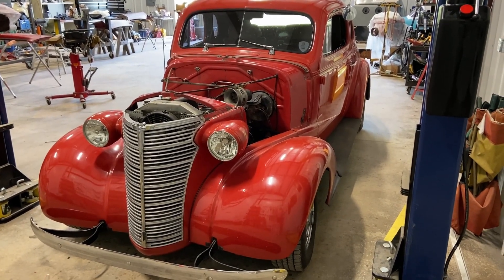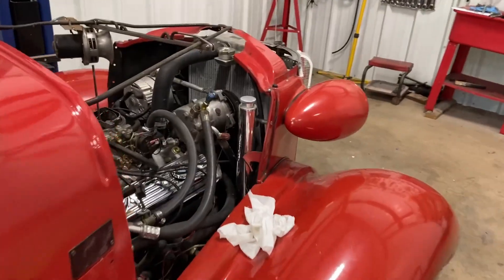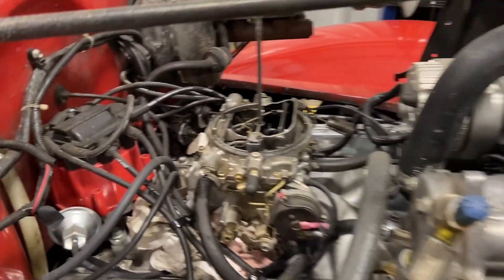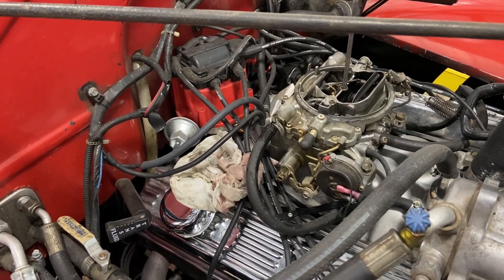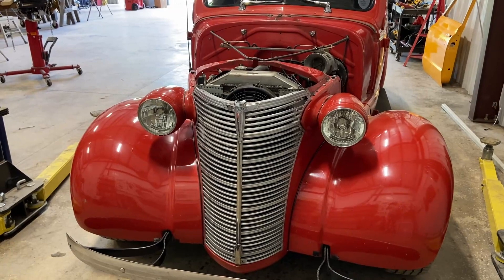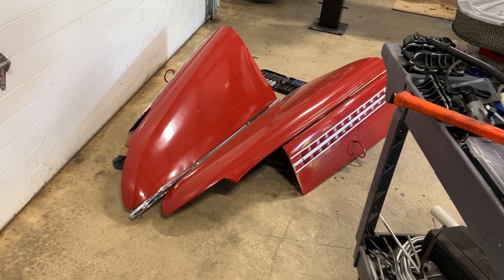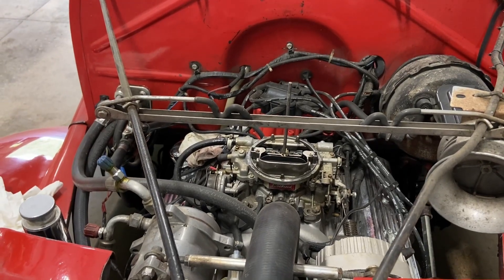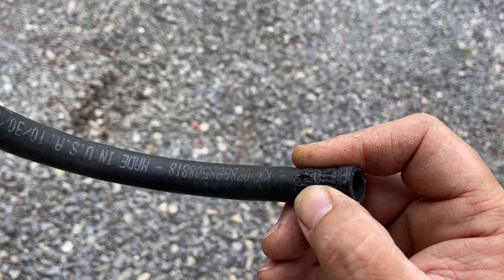1938 chevy coupe with radiator leak that saved it from burning to the ground with hidden gas leak.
short video about  38 chevy we got in for a radiator leak, and  on the test drive to make sure we fixed radiator, a gas line at the carb ruptured and filled intake full. Luckily we saw it before any fireballs happened.